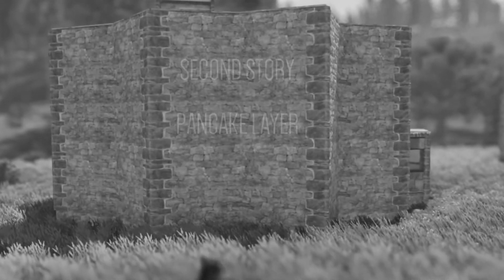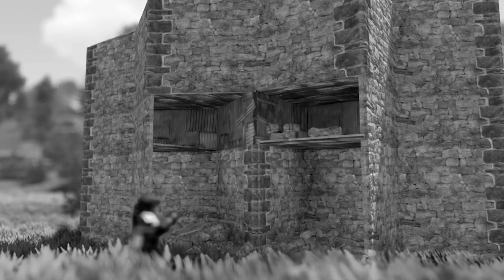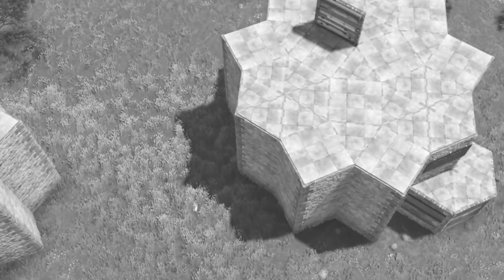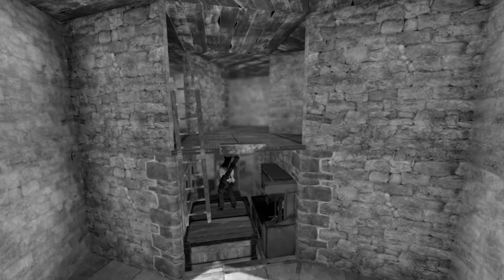Curb your pancake layer